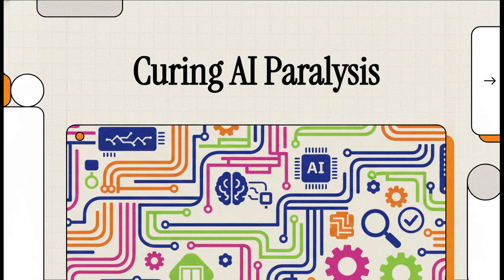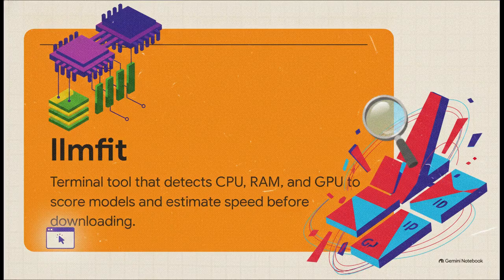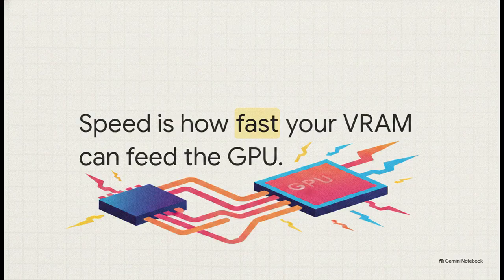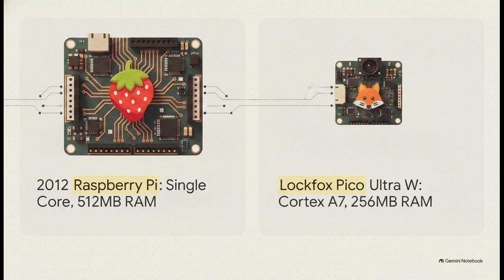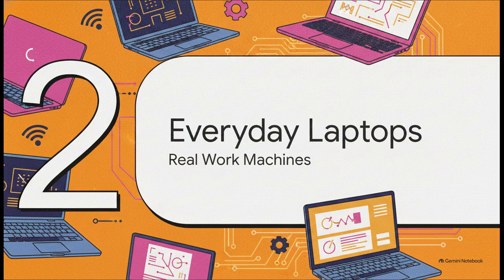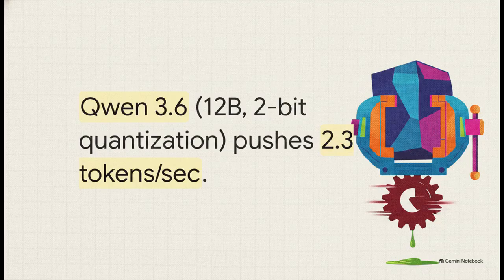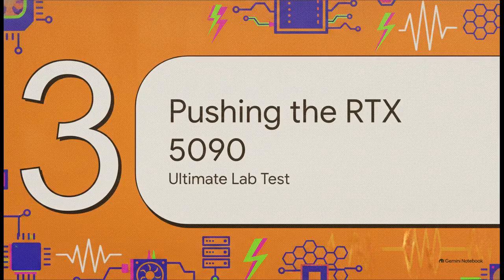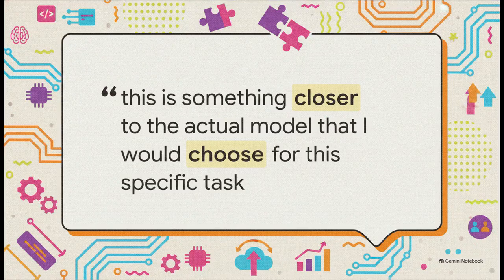This Simple Tool Makes Local AI Run 10x Faster! (llmfit)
Running AI models locally on your consumer hardware comes with hardware bottlenecks, VRAM limitations, and complex optimization settings. In this video on AI Unlocked, we explore llmfit, a tool designed to benchmark, profile, and optimize local LLM execution on your machine.

Whether you run Ollama, LM Studio, or custom llama.cpp setups, dialing in context windows, quantization levels, and GPU layer offloading usually requires tedious trial and error. llmfit automates this process by evaluating your available VRAM, compute capabilities, and memory bandwidth to determine the ideal execution profile for any open-source model.

What we cover in this video:

What is llmfit?: How it analyzes your system specs to optimize local inference.

Performance Profiling: Measuring tokens-per-second, time-to-first-token (TTFT), and memory footprint across different quantizations.

Hardware Benchmarking: Finding the sweet spot between model quality and generation speed for your specific GPU/CPU setup.

Step-by-Step Installation & Setup: Configuring llmfit alongside popular local runtimes like Ollama and llama.cpp.

Real-World Tests: Running Llama 3, DeepSeek, and Mistral models before and after tuning with llmfit.

If you rely on local AI for coding, daily productivity, or privacy-focused agent workflows, this tool removes the guesswork from running LLMs efficiently on personal hardware.